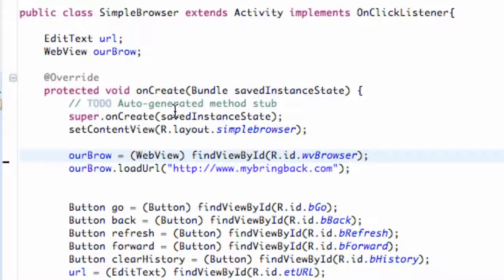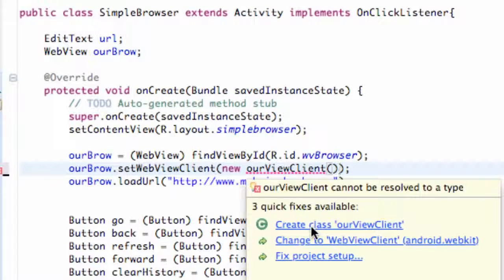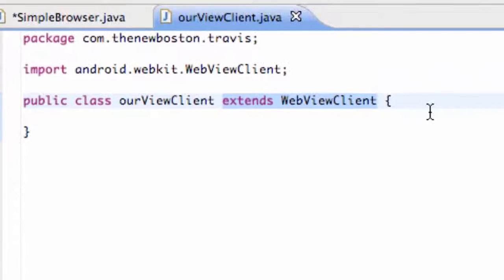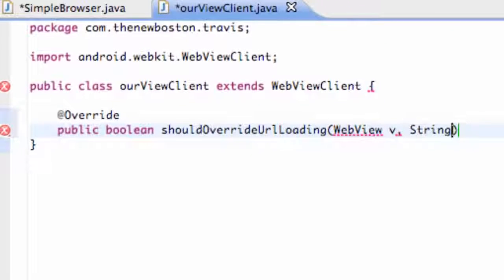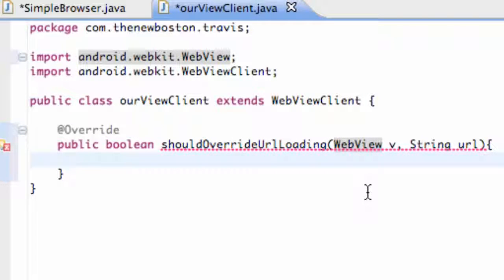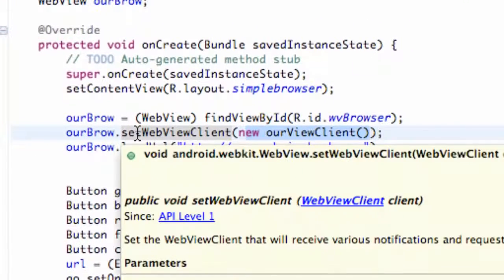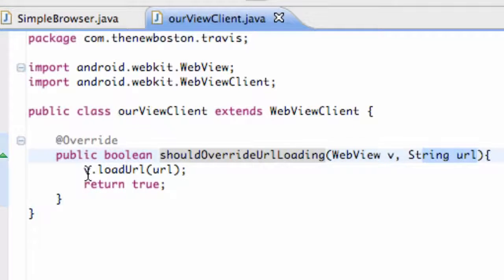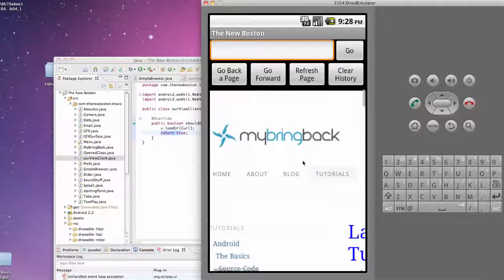Android Application Development Tutorial 91 Set WebView Client for a Brower app 720p 30fps H264